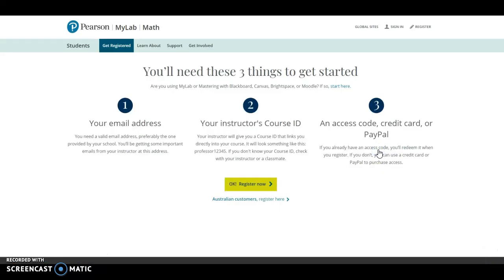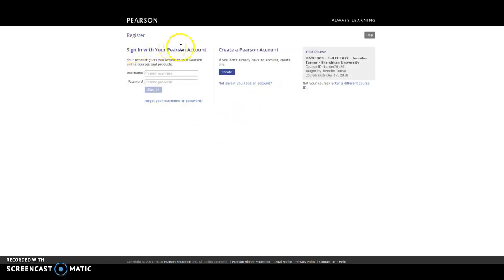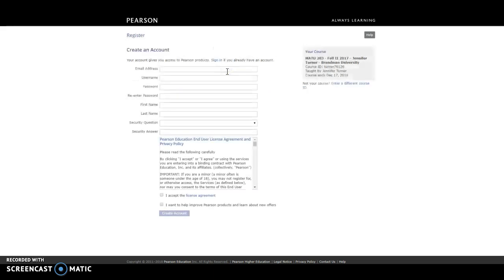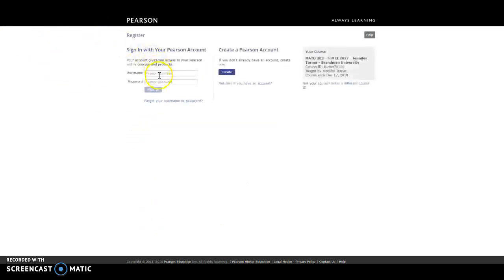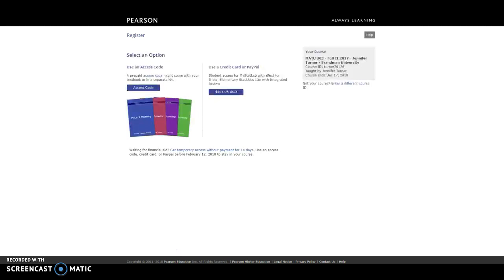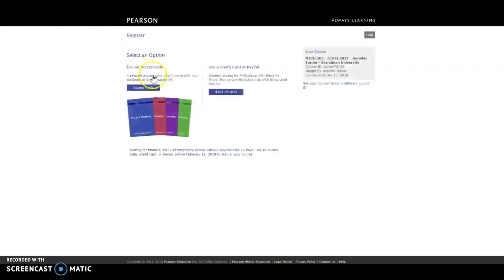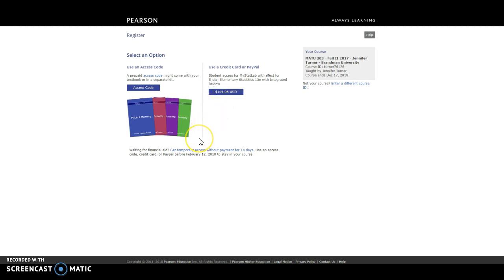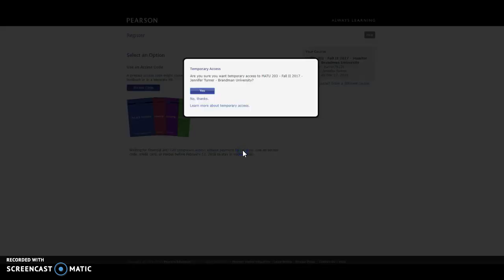How to Register for a Course in MyMathLab